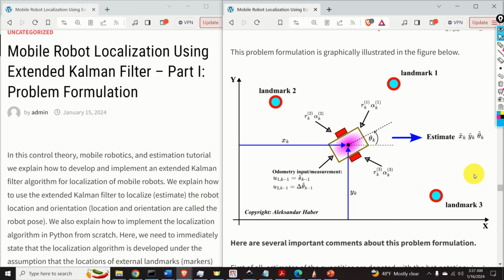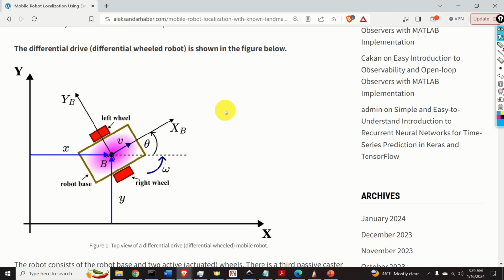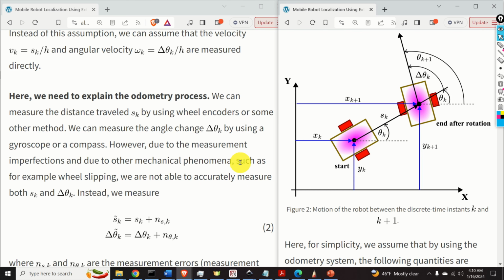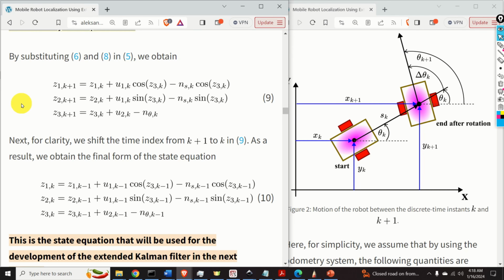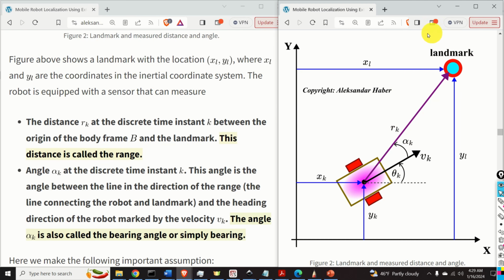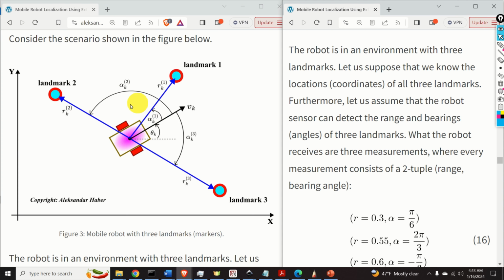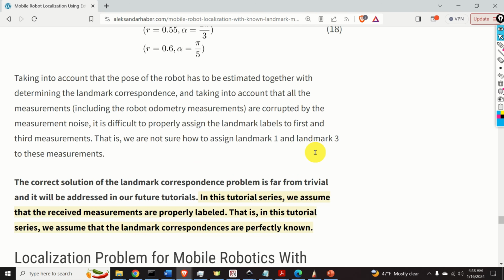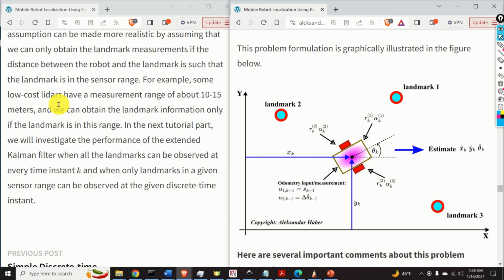Mobile Robot Localization Using Extended Kalman Filter - Part 1: Problem Formulation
In this control theory, mobile robotics, and estimation tutorial we explain how to develop and implement an extended Kalman filter algorithm for localization of mobile robots. We explain how to use the extended Kalman filter to localize (estimate) the robot location and orientation (location and orientation are called the robot pose). We also explain how to implement the localization algorithm in Python from scratch. Here, we need to immediately state that the localization algorithm is developed under the assumption that the locations of external landmarks (markers) are known and that the landmark measurement correspondence is also known. In our second tutorial series, we will consider the case when the landmark measurement correspondence is not known, and in the third tutorial series, we will consider the case when both the landmark locations and their measurement correspondence are not known. Do not be confused if you currently do not understand what is landmark or what is landmark measurement correspondence. These terms will be explained in this tutorial series.

This first tutorial part is organized as follows. First, we briefly summarize the kinematics model of the robot used in this tutorial series, as well as its odometry model. Based on these two models we derive the state equation of the mobile robot. We then derive the output equation that takes into account relative measurements with respect to external landmarks. We then briefly explain the landmark correspondence problem. Finally, we present the robot localization problem formulation.